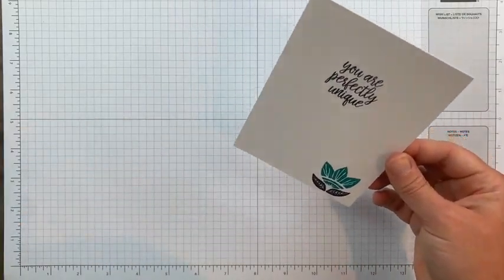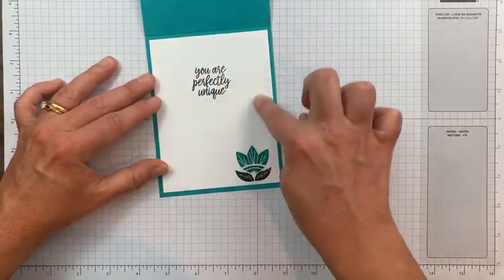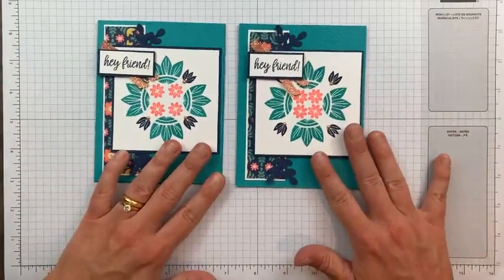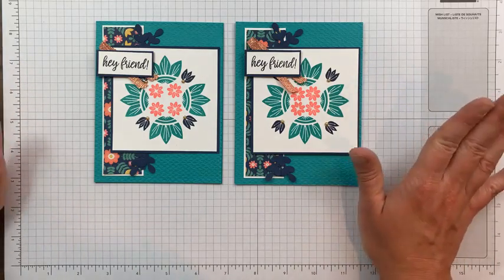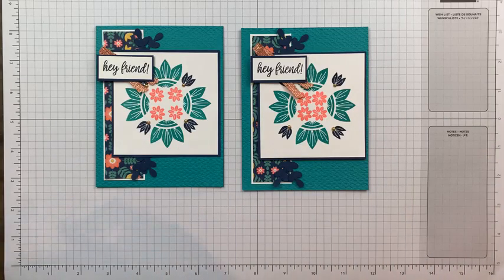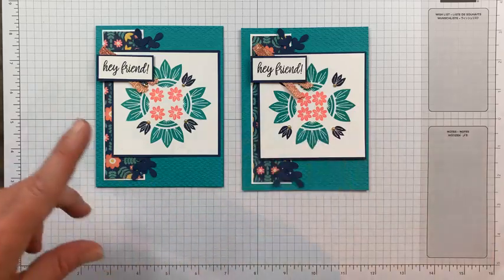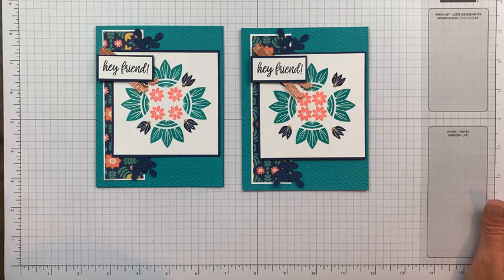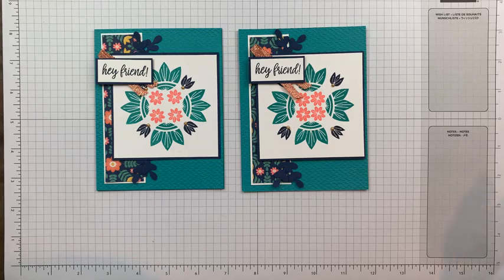Stampin' Up! In Symmetry Card Using the Stamparatus - How To!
In this video, I make a perfectly symmetrical stamped image for this friendship card using the In Symmetry Stamp and Stamparatus.